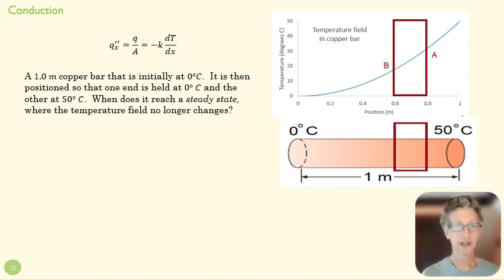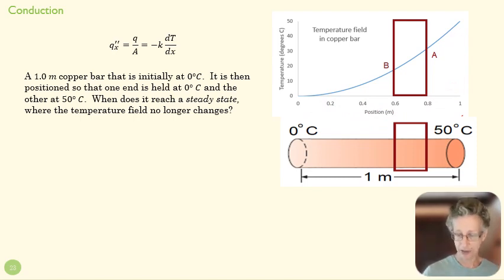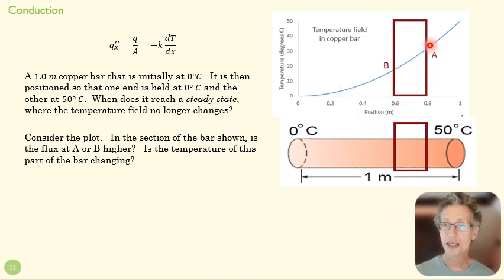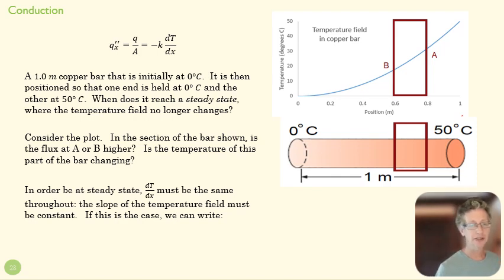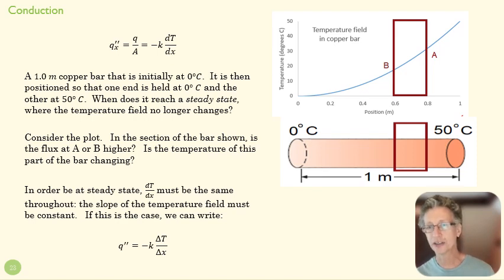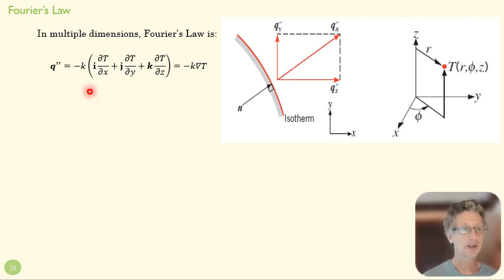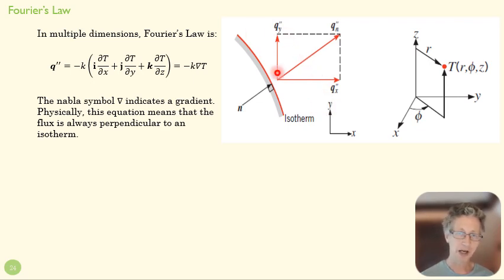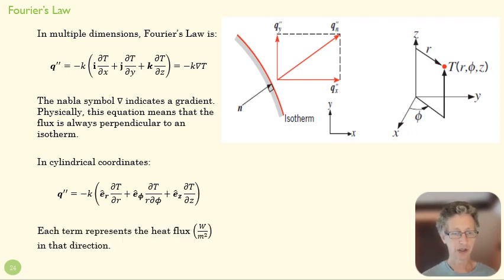0 3 2 Conduction in space time